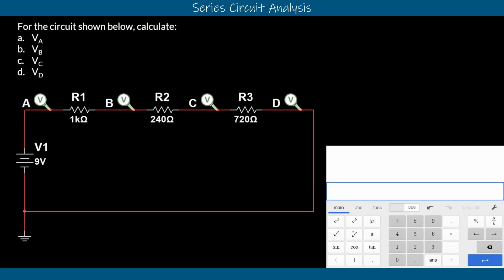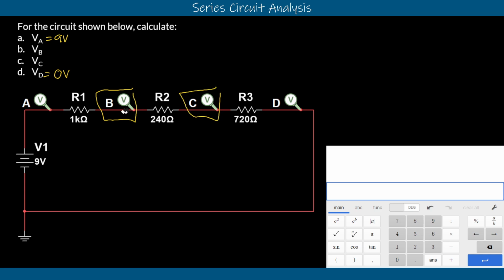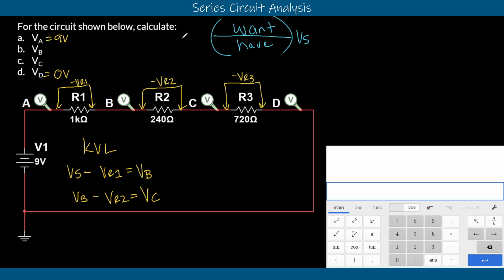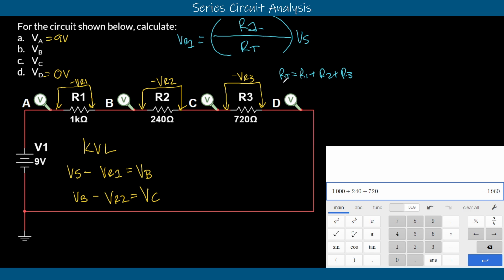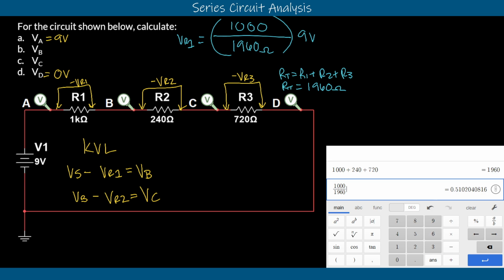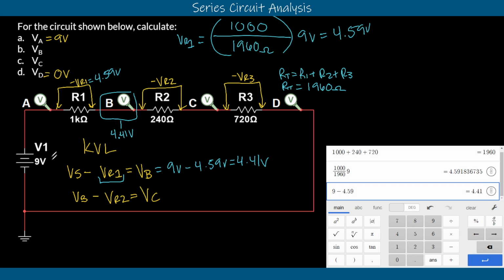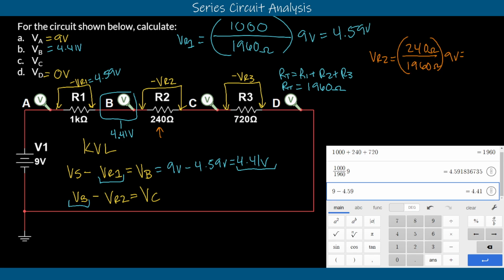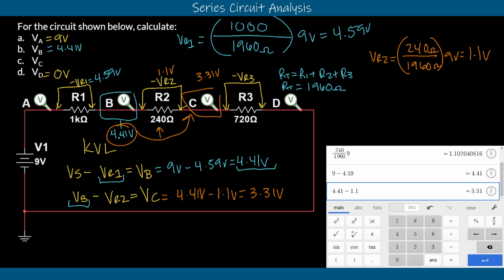Series Circuit Analysis V to G using Vdiv